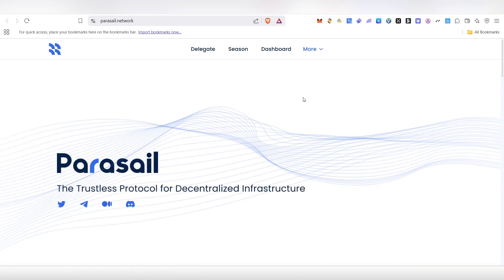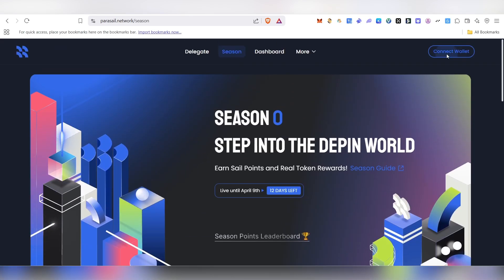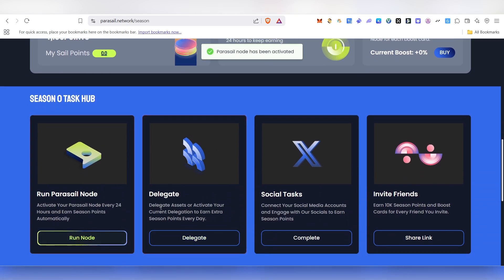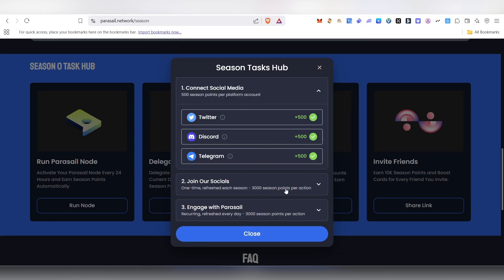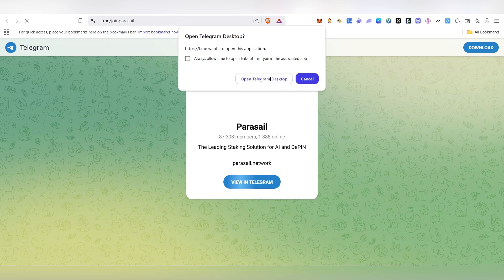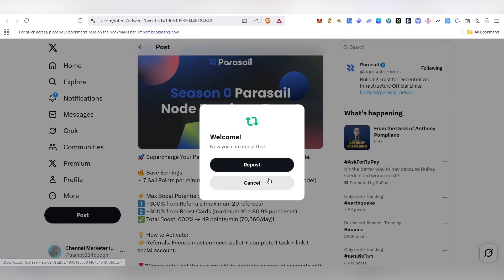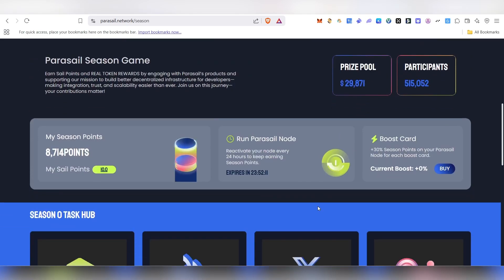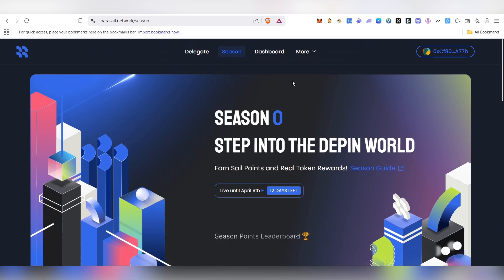Parasail Airdrop - How to Run Node for Sail Points Explained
parasailAirdrop,
ParasailNodeRunningAirdrop,
ParasailNodeRunning,
ParasailAirdrOp,
ParasailAirdroP,
parAsAilAirDROp,
ParaSAILAIrdrop,
ParAsaIlAirdrop,
noderunningAirdrop,
ParaSailNodeRunningAirdrop,